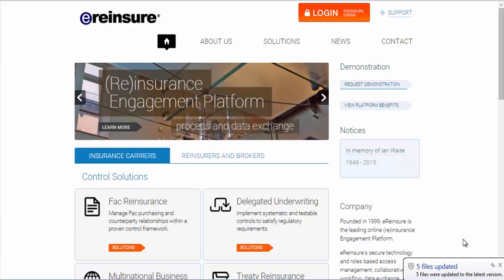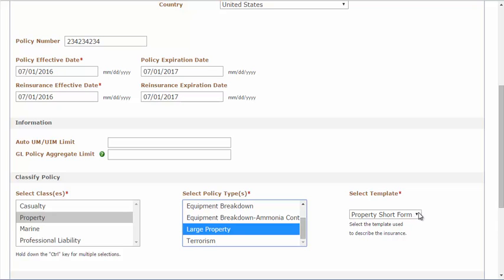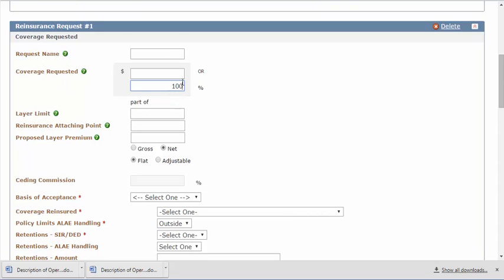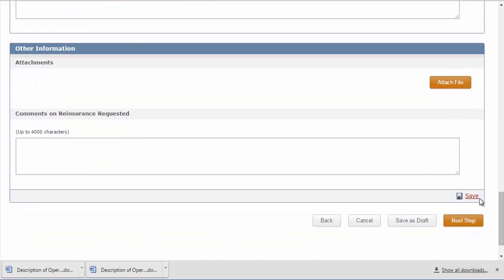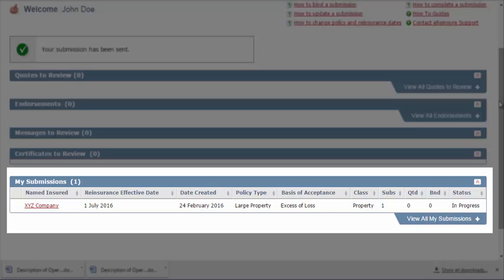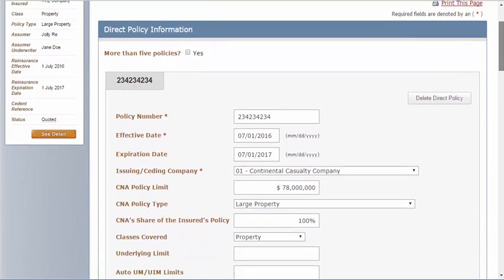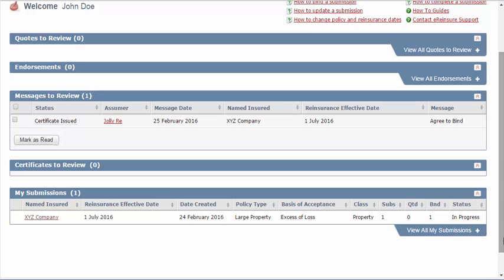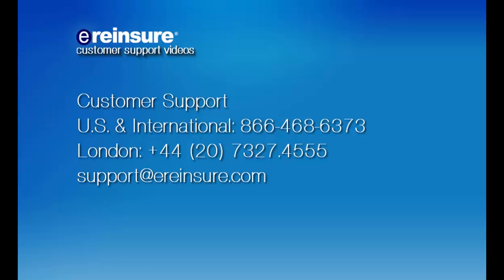eReinsure - CNA Underwriter Workflow